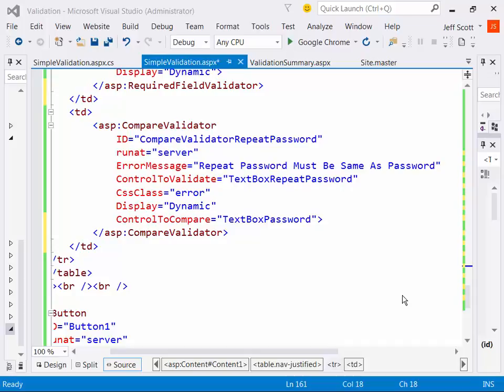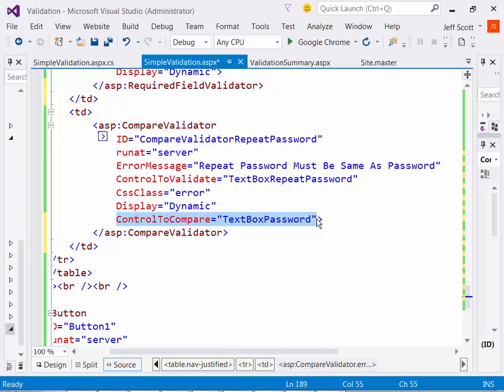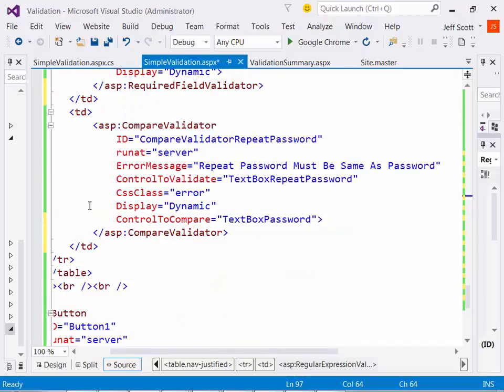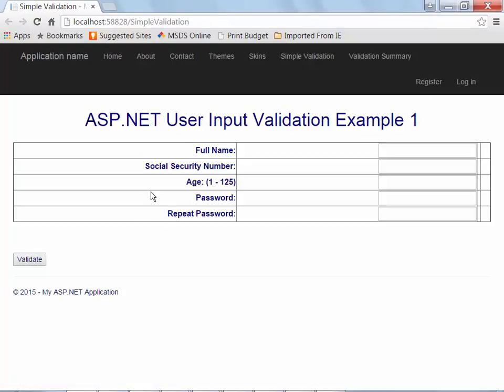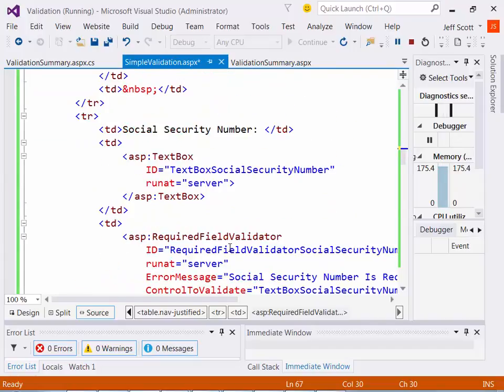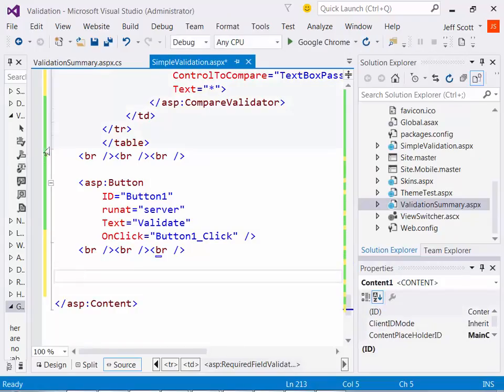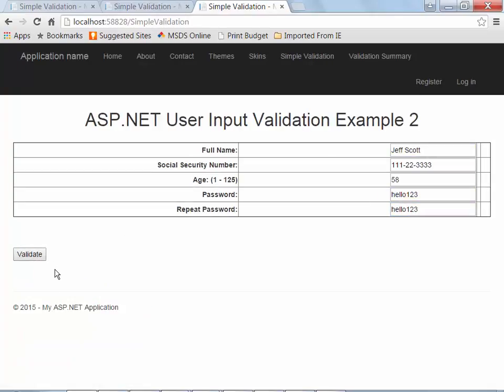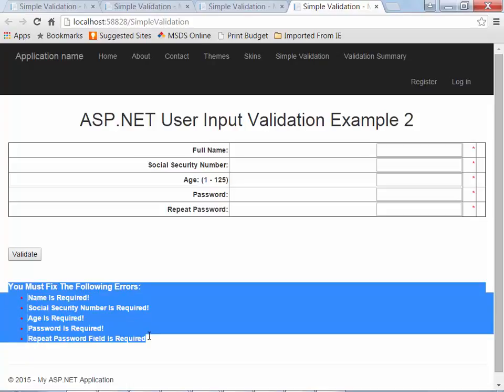152-161 Chapter09 Validation Part03 - External - 09-29-2015